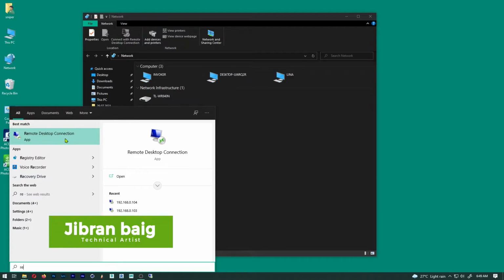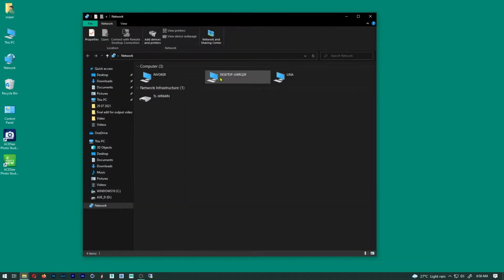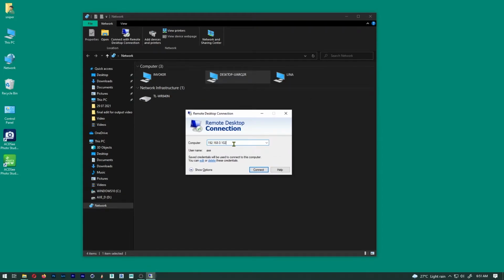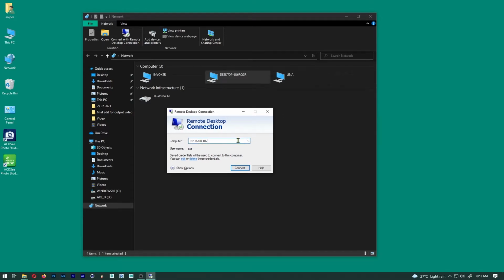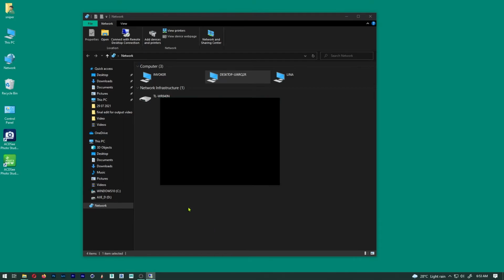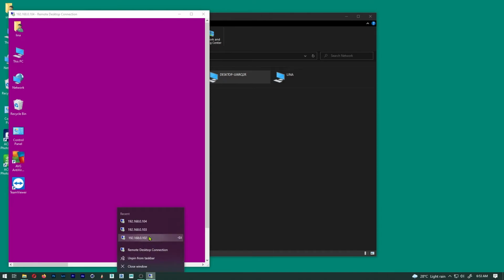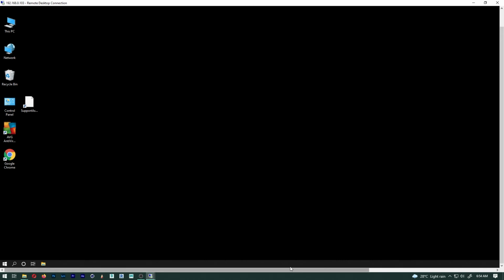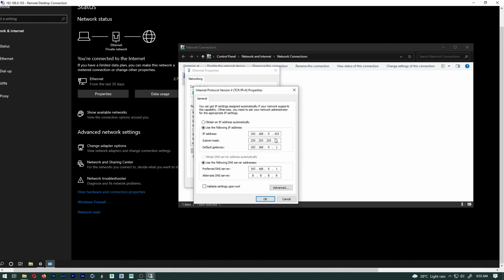How to use Remote Desktop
this video is about How to use Remote Desktop